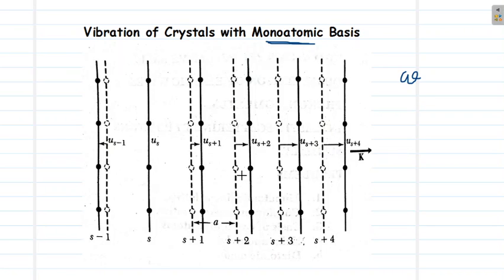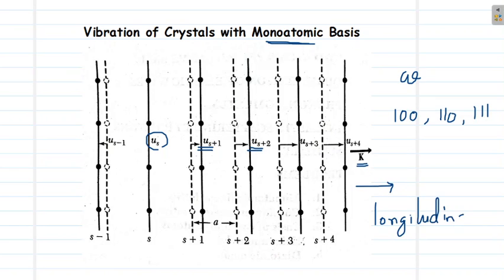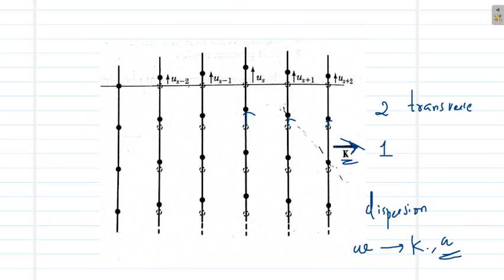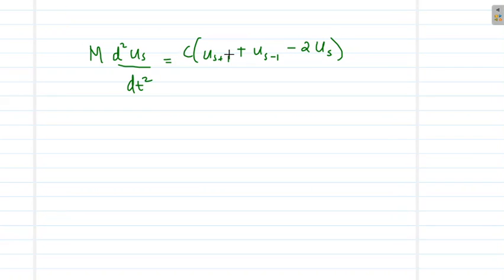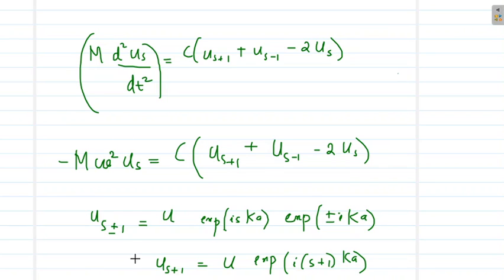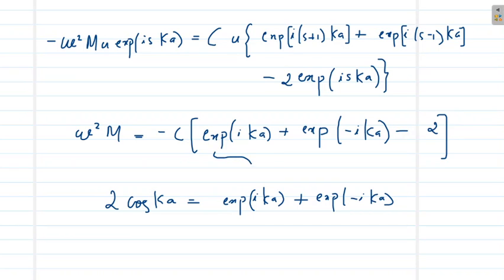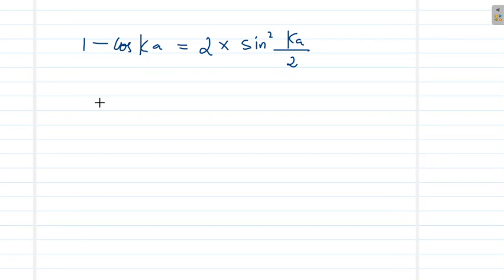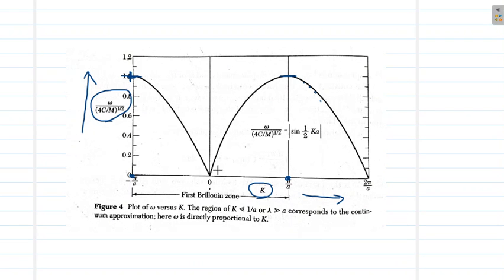Vibration of Crystals with Monatomic Basis